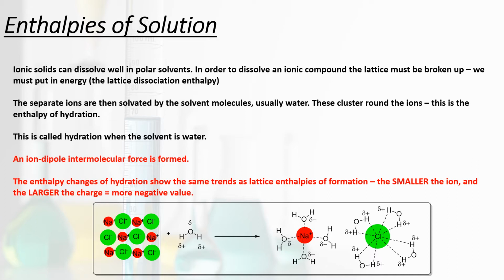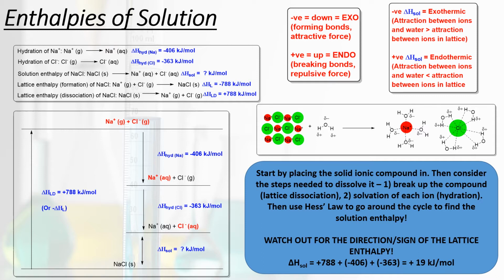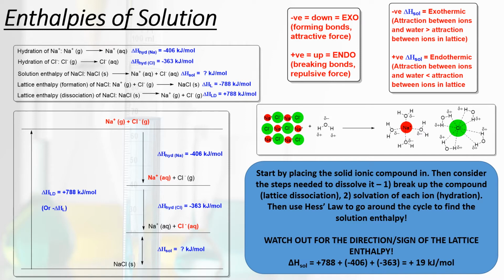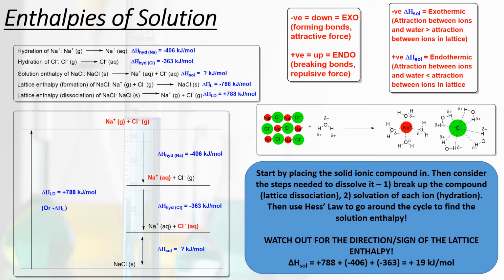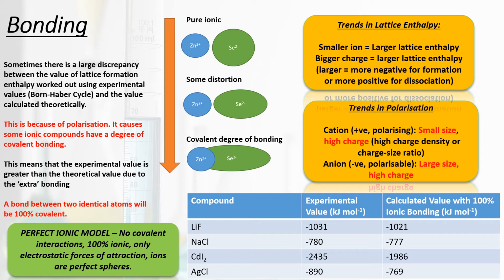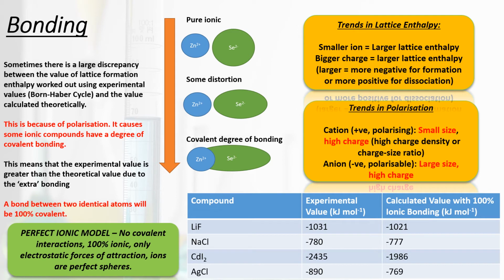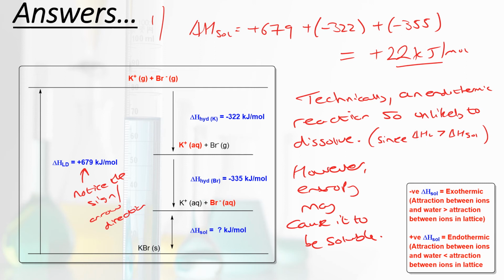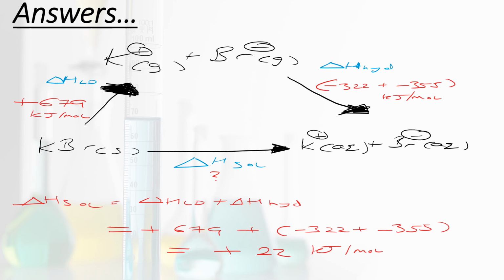Thermodynamics - Enthalpies of Solution (A-Level Chemistry)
An A-Level Chemistry tuition/revision video on the topic of thermodynamics and enthalpies of solution. This video is for the AQA exam specification, but it will be broadly applicable to most others. The video covers the theory and calculations of enthalpies of solution, hydration, and lattice dissociation.